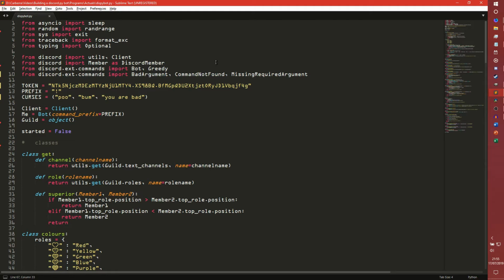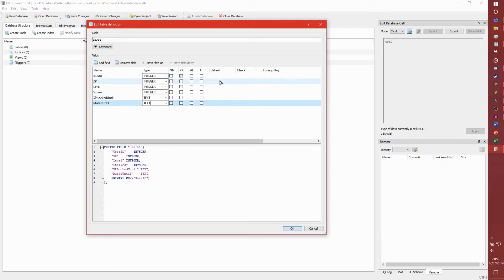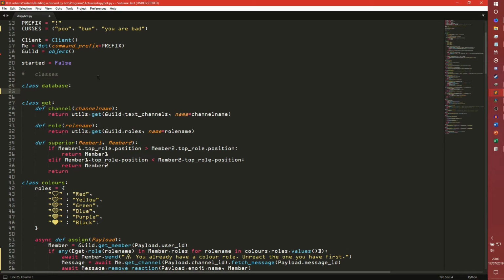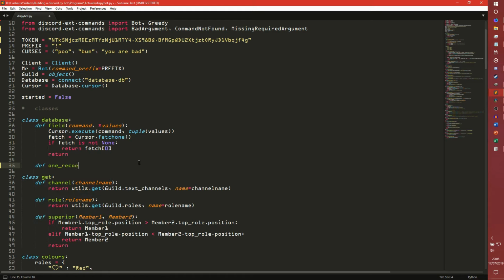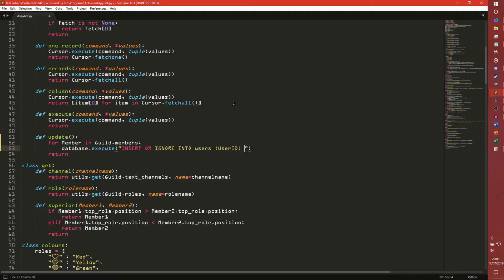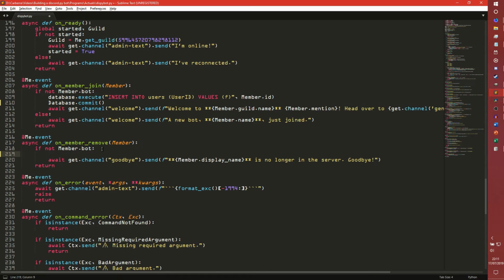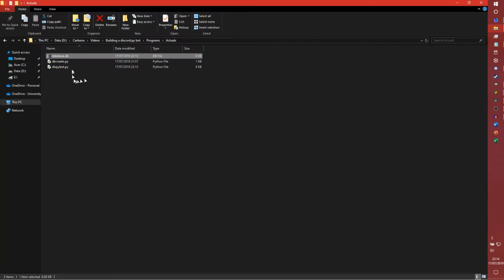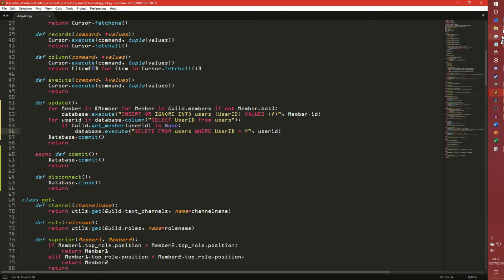Setting up the database - Building a discord.py bot - Part 7